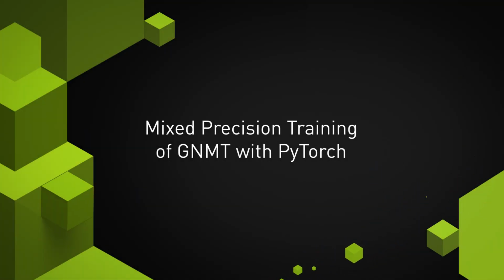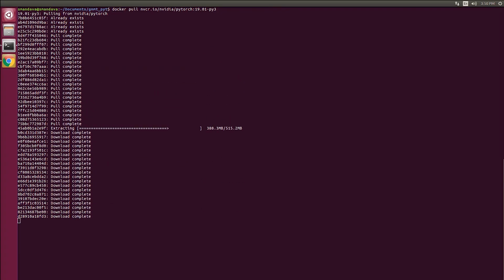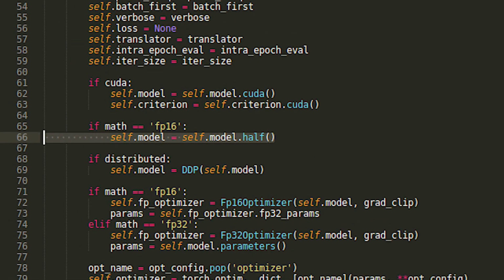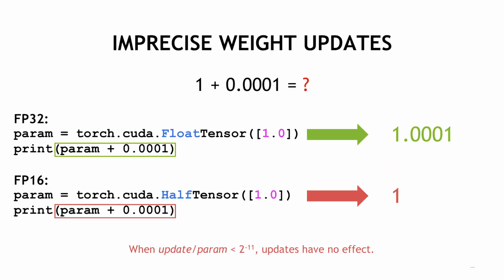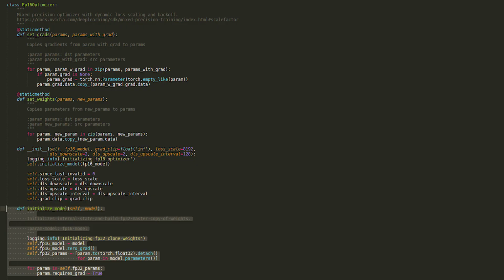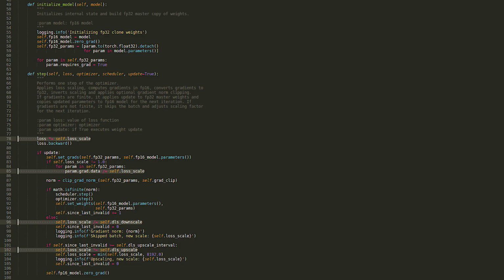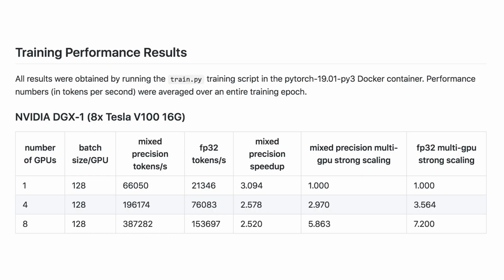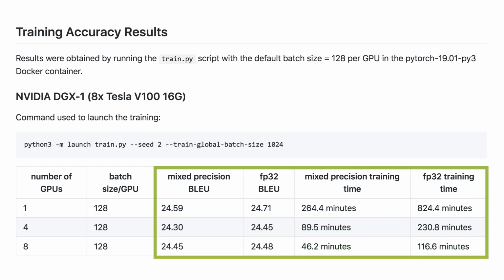Walkthrough: Mixed Precision Training of GNMT with PyTorch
This video will walk you through how to train GNMT (Google Neural Machine Translation), commonly used for translation workloads, with mixed precision in PyTorch to reduce training time and memory utilization.